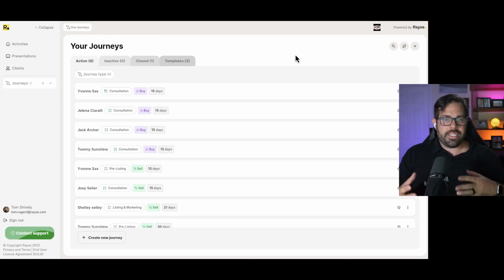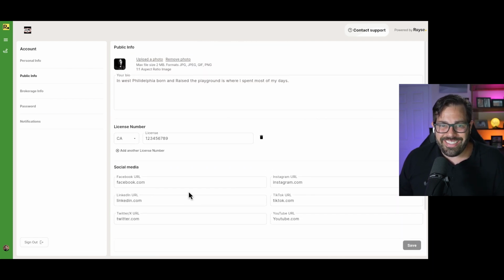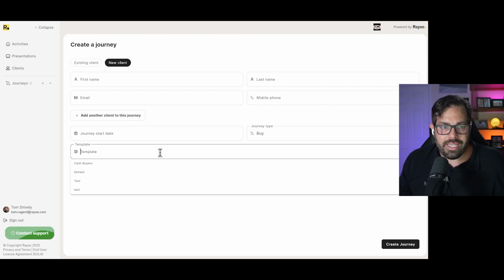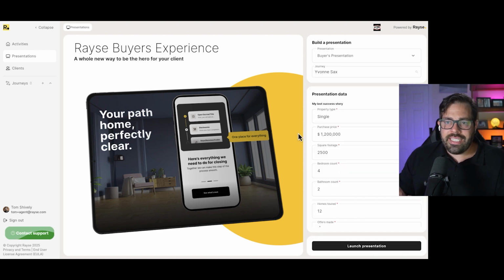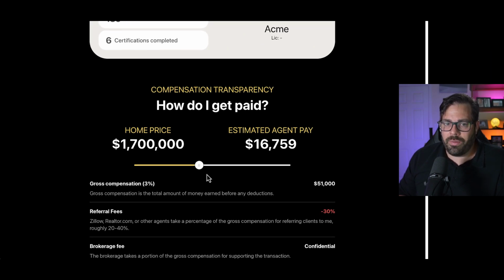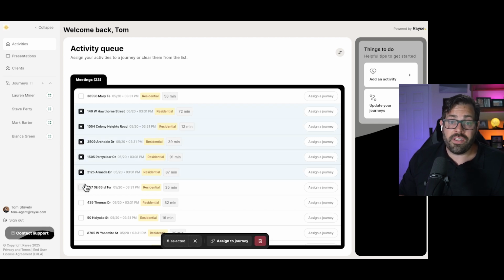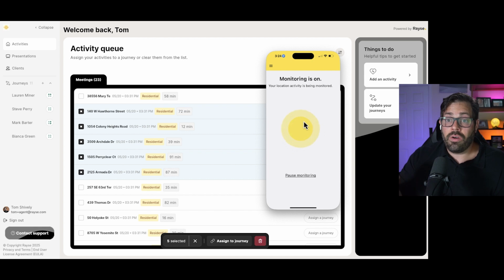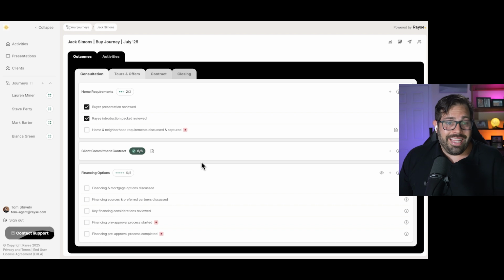Rayse Quick Start Guide | Everything You Need to Get Up and Running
New to Rayse? This Quick Start Guide has everything you need to hit the ground running.

We’ve pulled together the essentials—so you can start using Rayse with confidence from day one. Whether you’re working with buyers, sellers, or both, this guide will walk you through the key steps to set up your account, launch your first presentation, and start delivering value your clients can see.

Inside you’ll find:

Step-by-step instructions to get started

How to create Buyer and Seller Services Presentations

Tips for using Journeys to track your work

How to invite clients and share the Client Portal

Pro tips to help you get the most out of Rayse

Your value has always been there. Rayse just helps you show it.